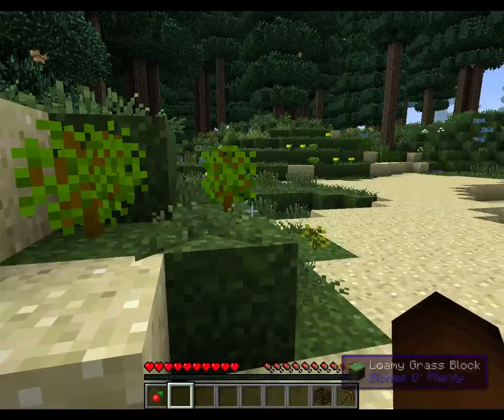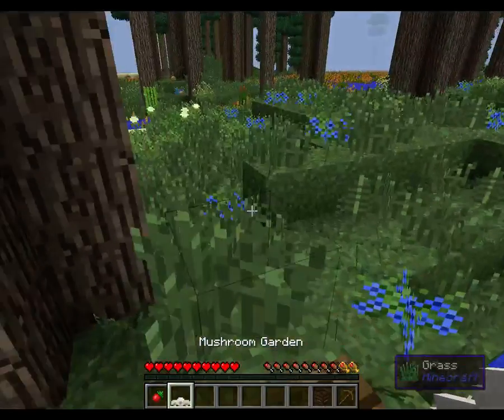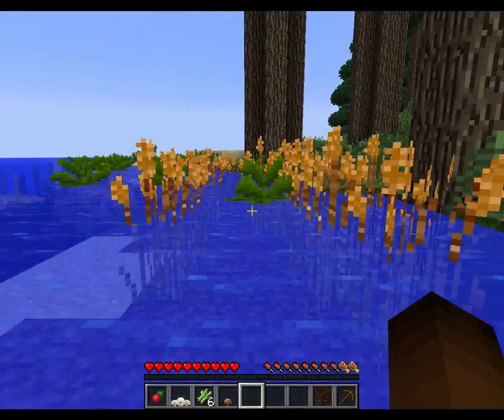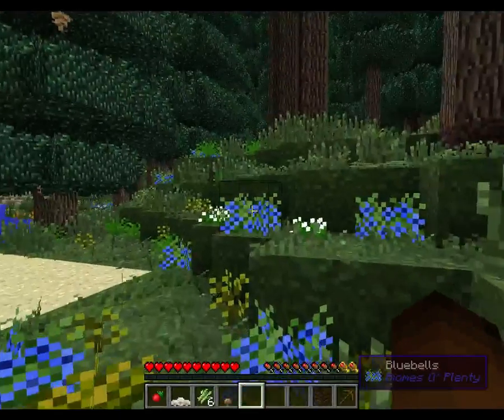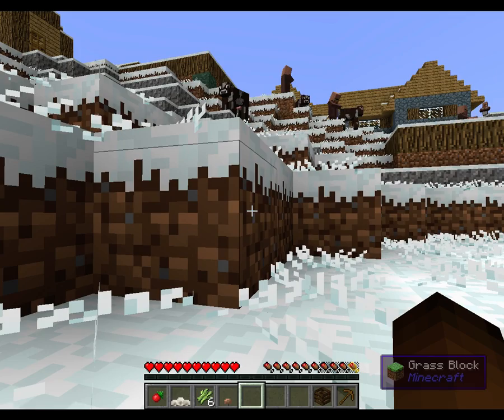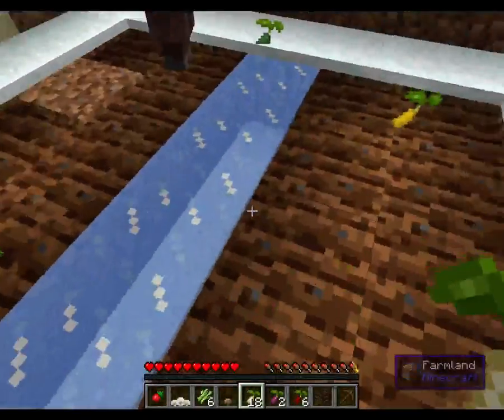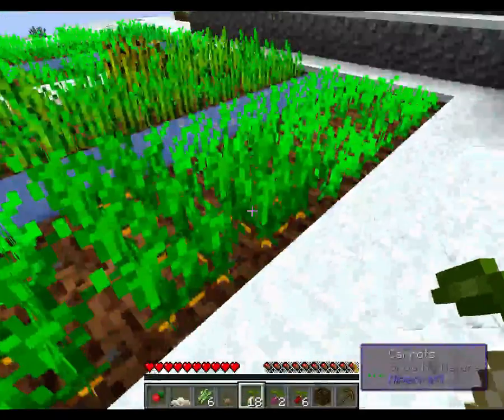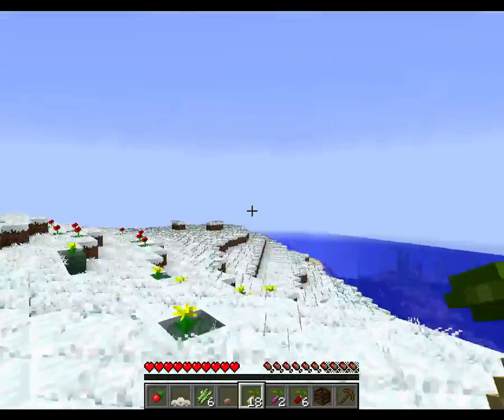Life in the Woods Renaissance Ep.001 - A new world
Despite the new PC, I can't get decent FPS while recording but going to give it a try anyway. Apologies for the random slideshows